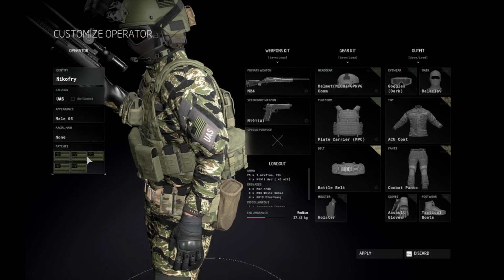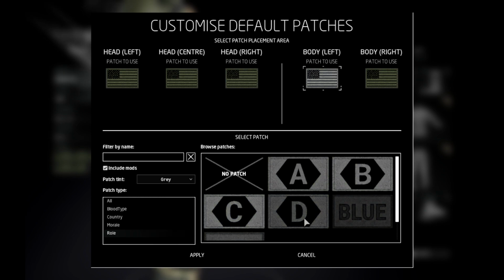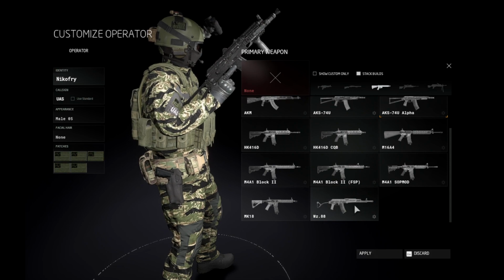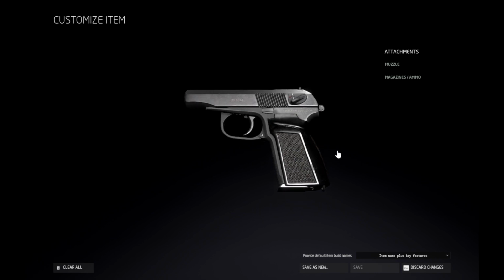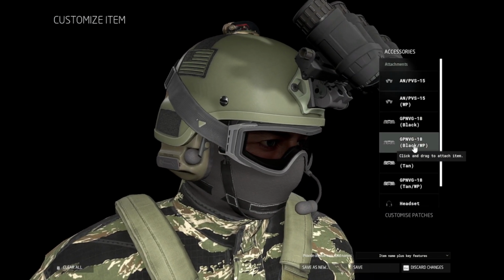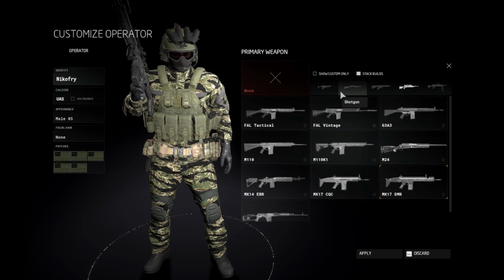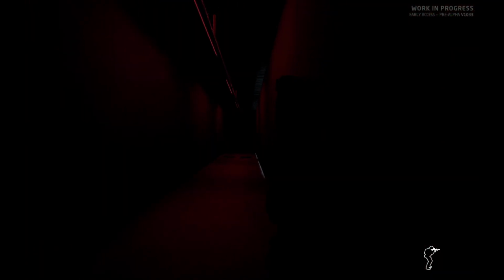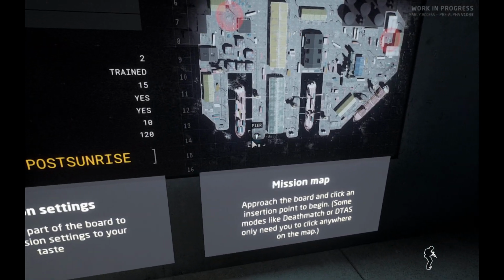Ground Branch (Public Community test Branch) review and first impressions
Everything isn't set in stone yet but they have very good intensions on the future of this game and will be excited on this game in the future.